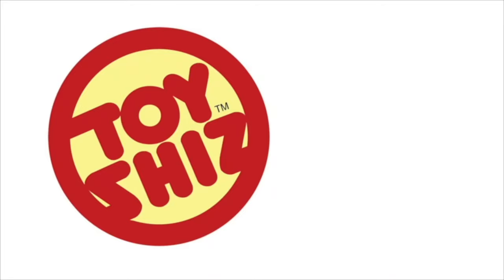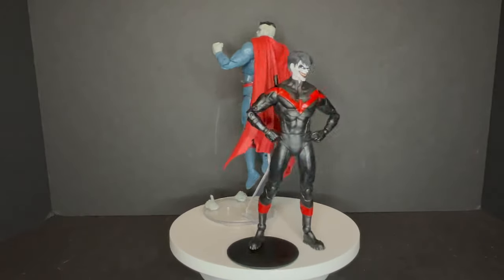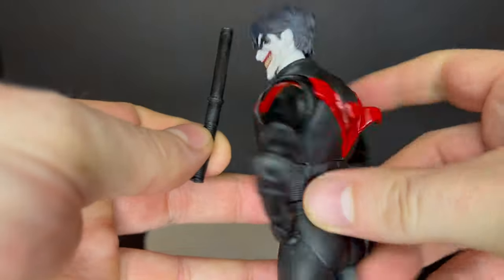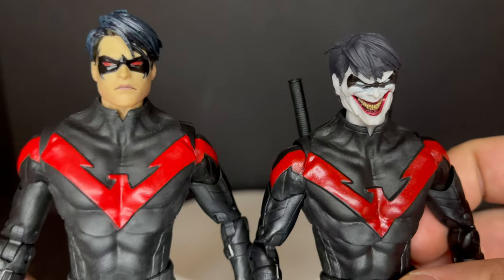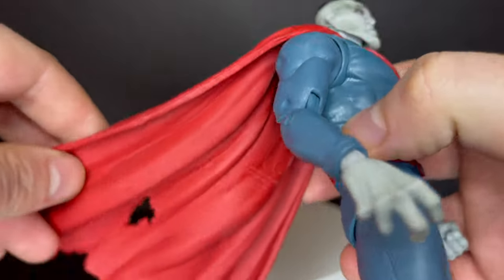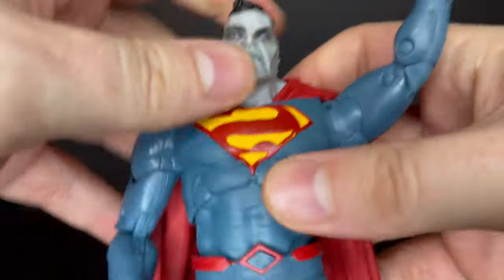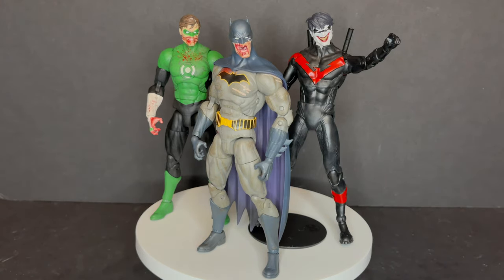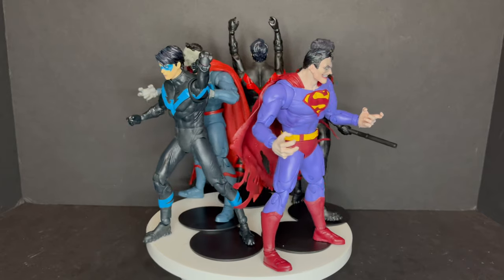2021 Bizarro & Jokerized Nightwing by McFarlane Toys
Everything you need to know about the brand new McFarlane Toys BIZARRO & The Death in the Family (jokerized) NIGHTWING.

Like what you see? Grab them off Amazon.
Thanks for using my links, usage of them will help my channel to grow!

DOTF NIGHTWING:

John Stewart GL

Wonder Woman Dark Father C2B:

Death metal Superman Dark Father C2B:

Death Metal Batman Dark Father C2B:

Robin King Dark Father C2B: